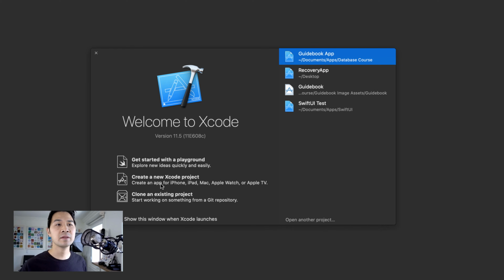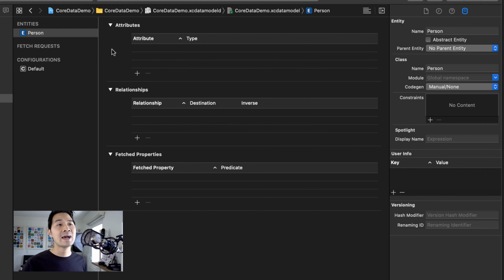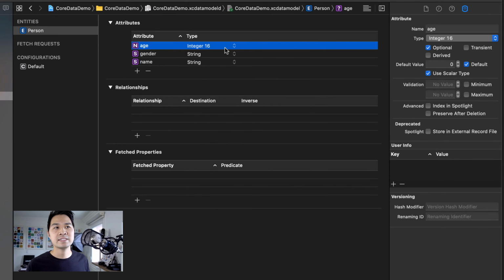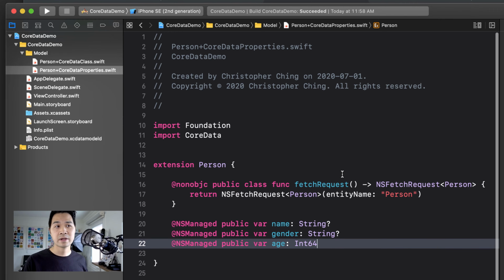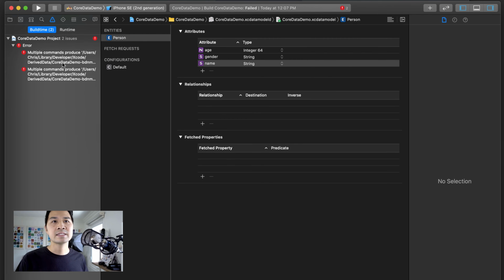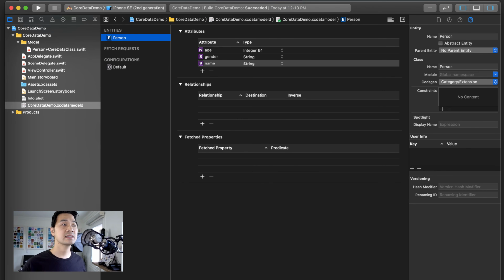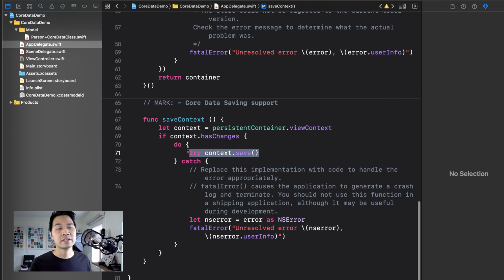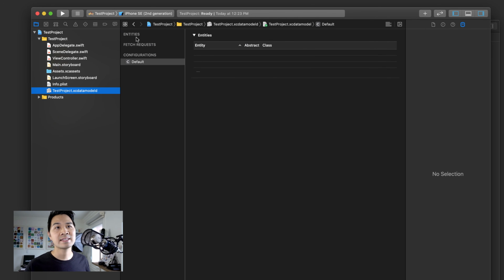Core Data Tutorial - Lesson 2: Set up Core Data in Your Xcode Project (New or Existing)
Learn how to set up Core Data with your Xcode project whether it's an existing Xcode project or a brand new one.

You'll learn how to set up your entities and attributes, generate your model classes, get a reference to the Core Data Persistent Container and Managed Object Context. This is a continuation of Lesson 1 in our Core Data video series

𝗩𝗶𝗱𝗲𝗼 𝗧𝗶𝗺𝗲 𝗦𝘁𝗮𝗺𝗽𝘀:
00:00 Intro
00:28 Lesson 1 Recap
00:56 New Core Data Xcode Project
01:56 Define Entities and Attributes
08:21 Generating the Classes
15:43 Reference to the Core Data Persistent Store
17:34 The Managed Object Context
19:01 Add Core Data to an Existing Xcode Project
22:21 Conclusion

Please note that working with Core Data isn't a beginner level topic. Make sure you've gone through my 29 Day Beginner Challenge first here:

⚡Need some guidance? Check out “The Beginners Journey”:
A guided email series that'll walk you through app development, career building, freelancing, indie app dev for money etc.

📚ALL my recording equipment and recommended books: